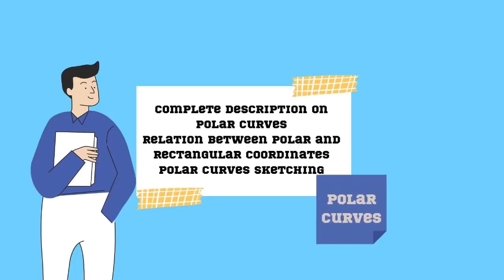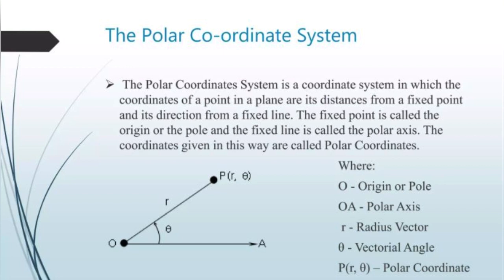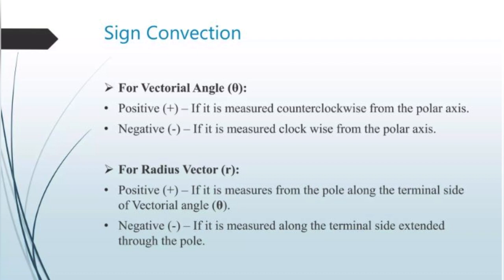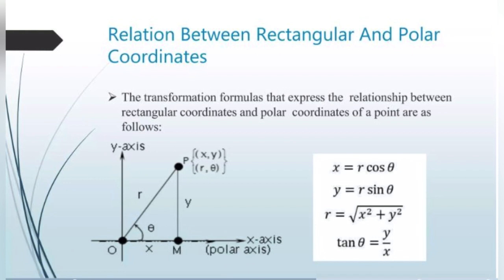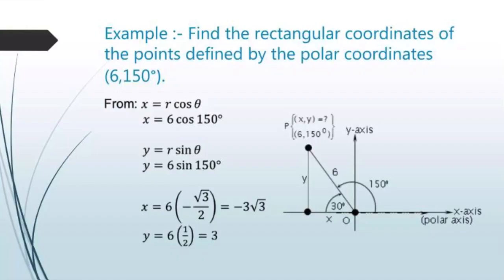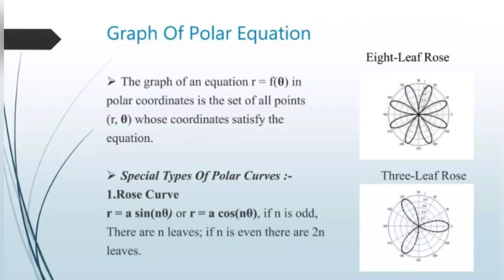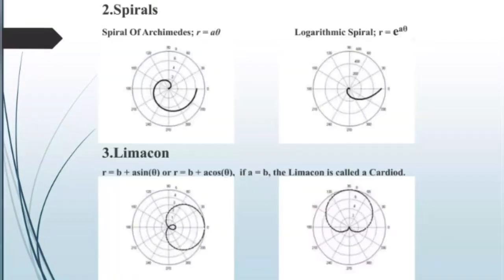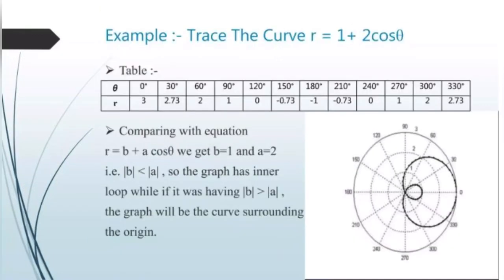Polar Curves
COMPLETE DESCRIPTION ONPOLAR CURVESRELATION BETWEEN POLAR AND RECTANGULAR COORDINATESPOLAR CURVES SKETCHINGPOLAR